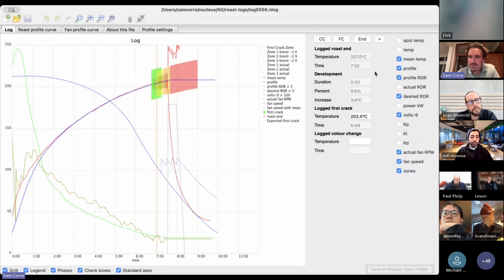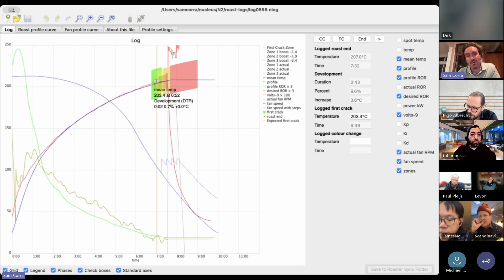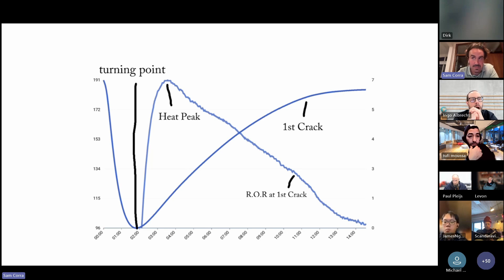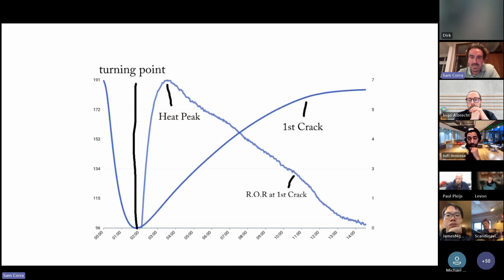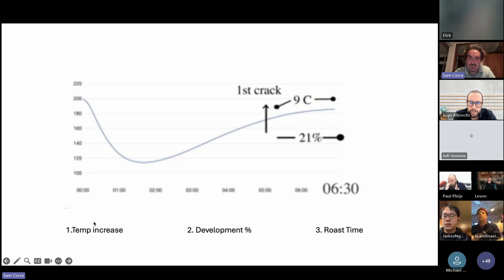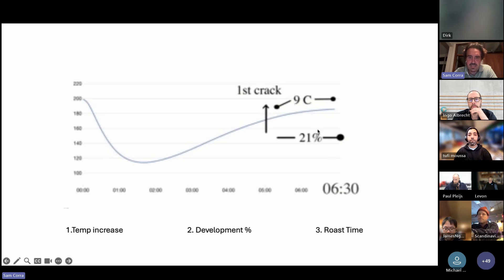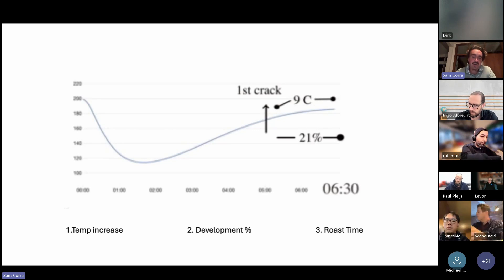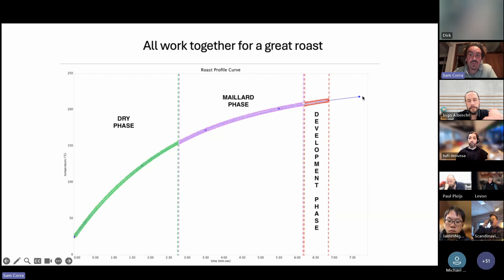Translating Sample Roasts to a Production Roaster – Webinar with Sam Corra from Nucleus Coffee Tools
How can you successfully translate a perfect sample roast profile to your production roaster?
This is one of the most common questions we hear. Sam Corra, Head Roaster at ONA Coffee and inventor of the LINK system, shared his expertise and experience in this 1.5-hour webinar. Here, you'll get an exclusive glimpse of some key insights!

Good news: We have more webinars lined up in the coming months!

▬ About the Nucleus Link sample roaster ▬▬▬

The Nucleus Link is a highly accurate convection roaster. It has been specifically designed as a sample roaster - in particular, it allows the same roast to be produced regardless of external conditions. This makes it perfect for communication between coffee growers, traders and roasters, and as a sample roaster for farm visits.

The unit comes in a shockproof box and with accessories to determine the density of the beans. It also comes with an app that selects the appropriate settings for the machine based on the altitude, type and density of the beans.

Thanks to its ease of use, the machine is also suitable for ambitious and quality-conscious home roasters.

▬ More Information ▬▬▬▬▬▬▬▬▬▬▬▬

▬ Social Media ▬▬▬▬▬▬▬▬▬▬▬▬▬▬▬